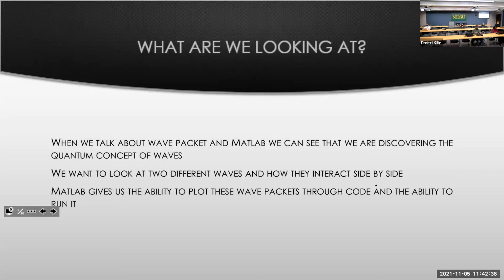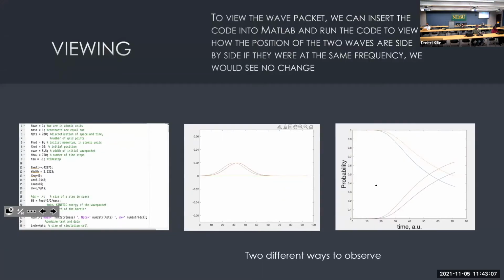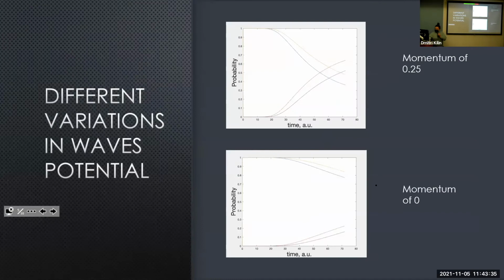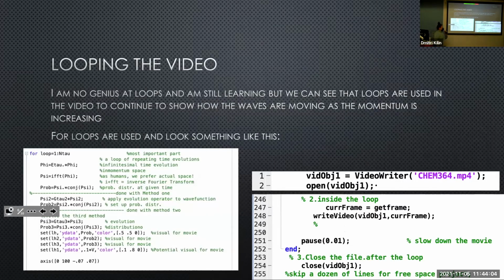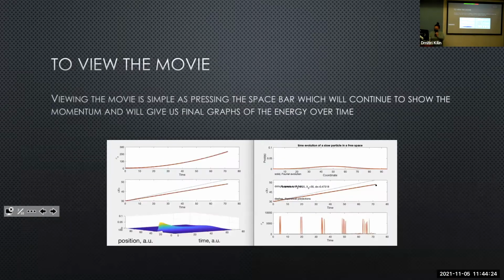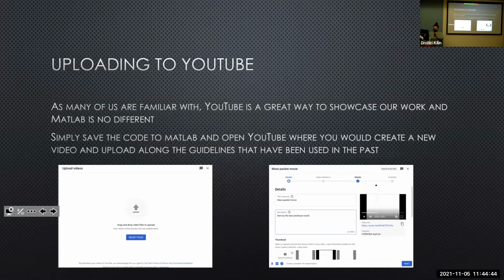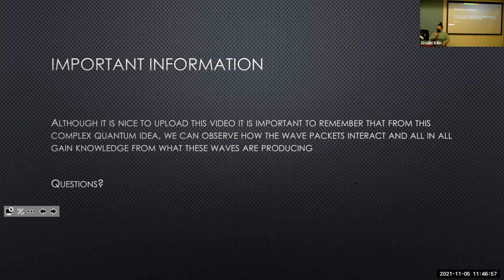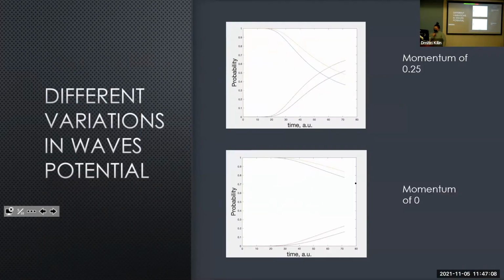CHEM364 FALL2021 lecture32 talk7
7. Allison Schmidt: Quantum Dynamics as a movie!